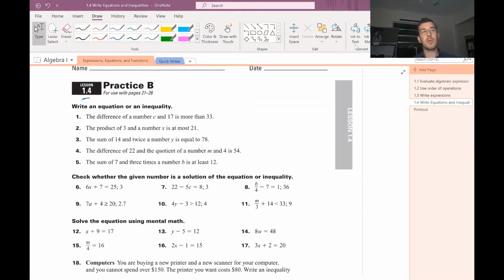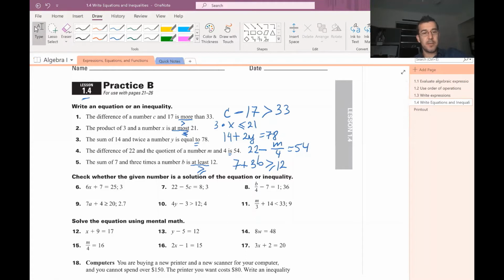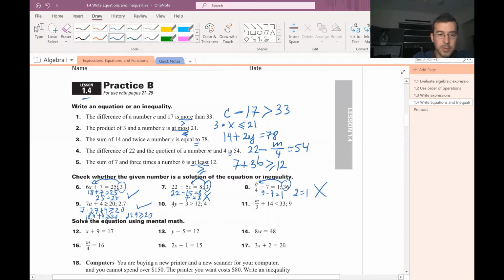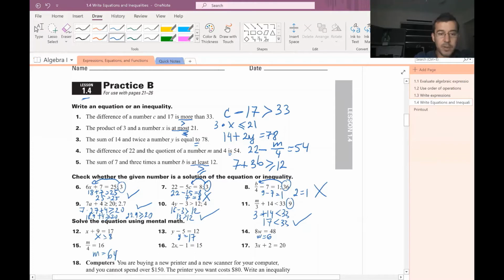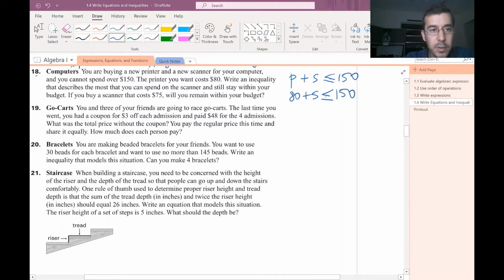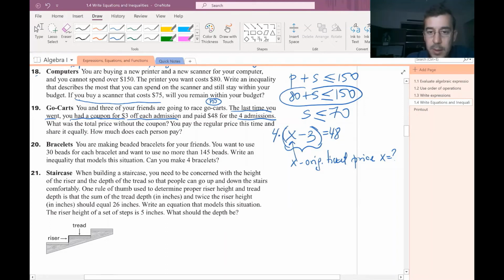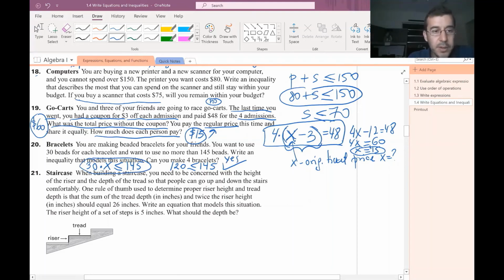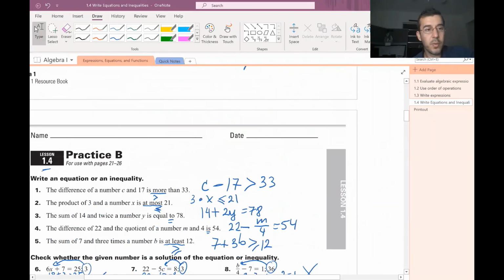Algebra - Write Equations and Inequalities - Lesson 1.4 Practice B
Holt McDougal Larson Florida Algebra 1 Chapter 1 Lesson 1.4 Practice Level B

Write Equations and Inequalities
Goal: Translate verbal sentences into equations or inequalities